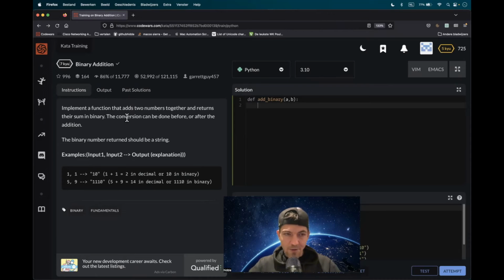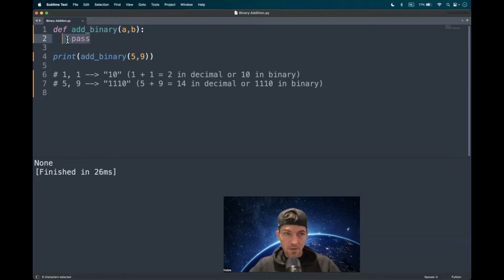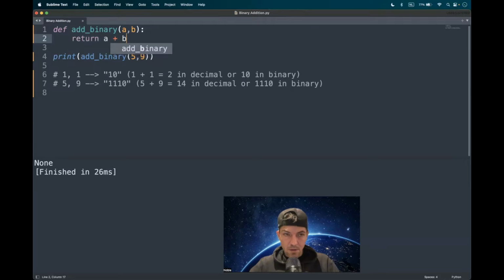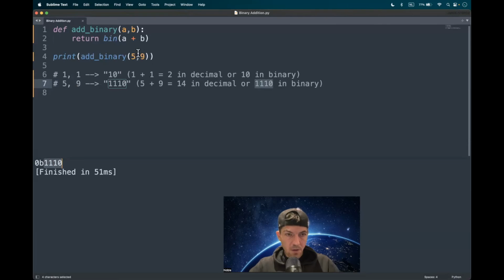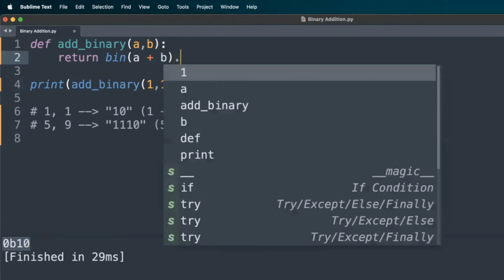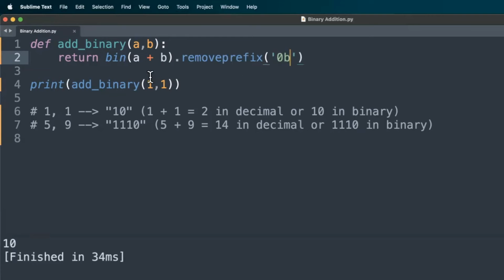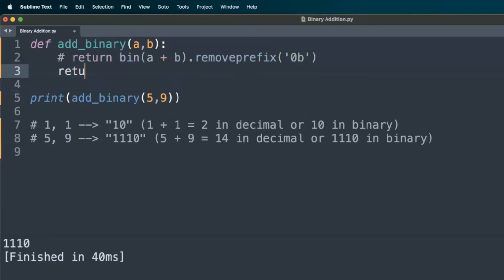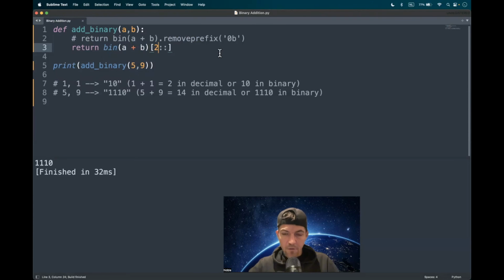Codewars (Python🐍) | Binary Addition | kyu7